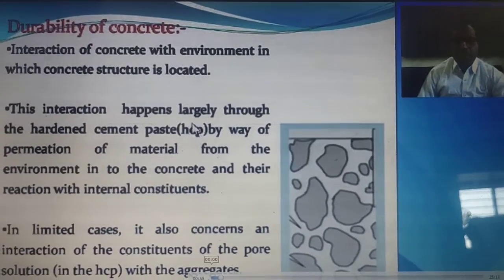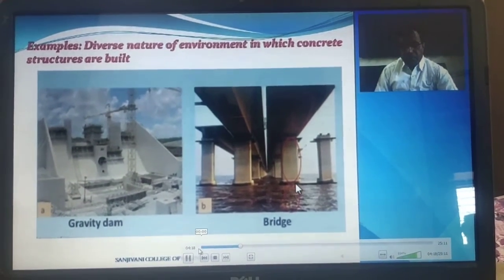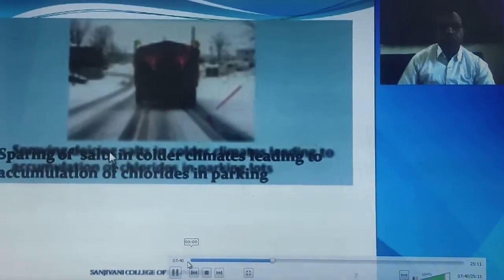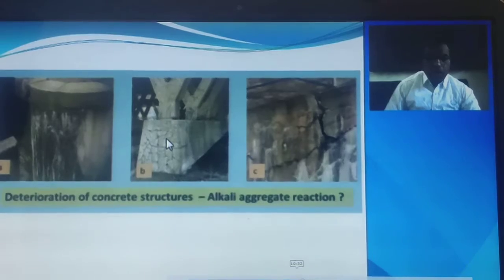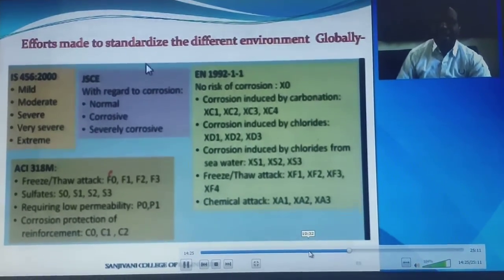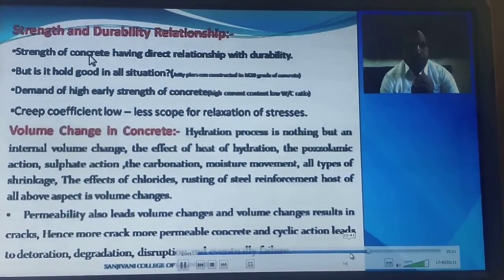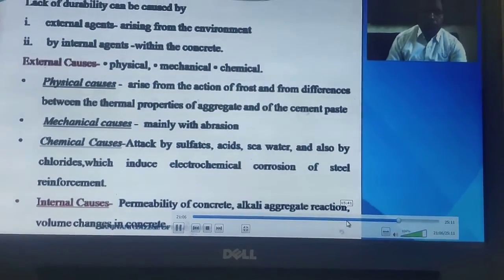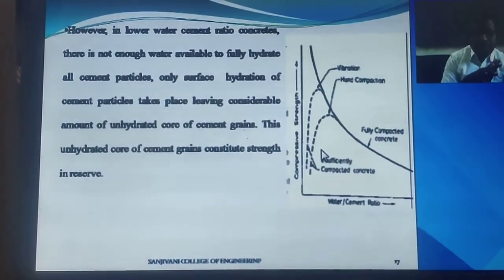Pratap Shinde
Durability of concrete